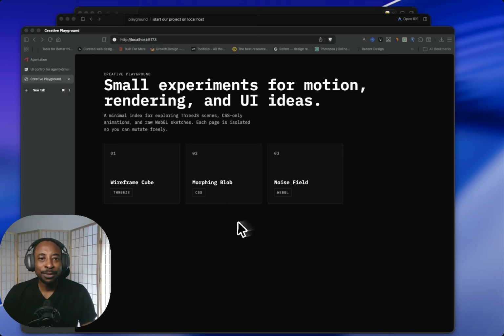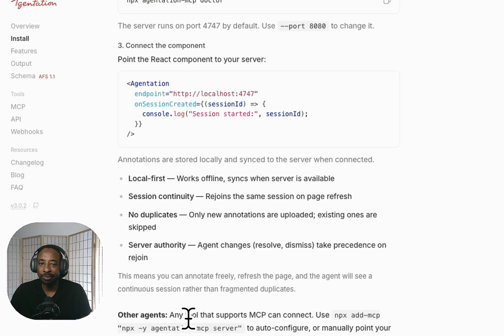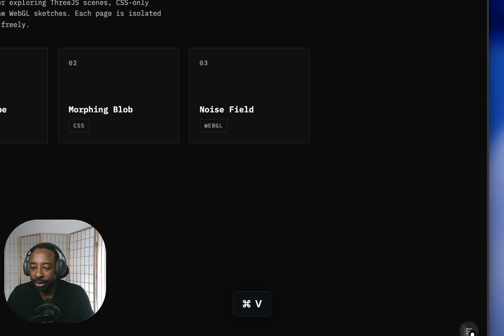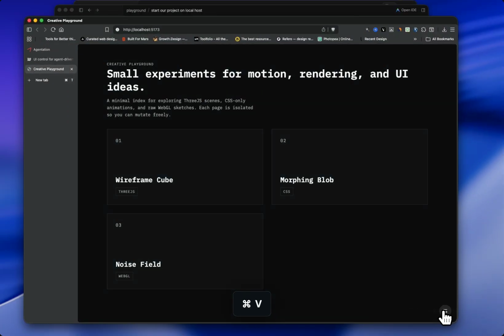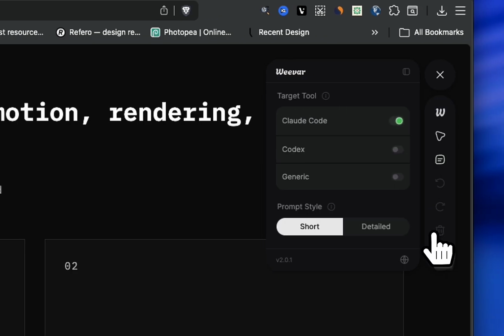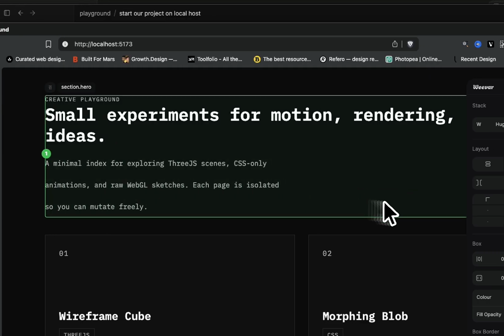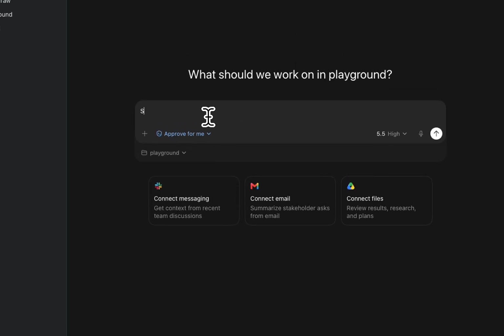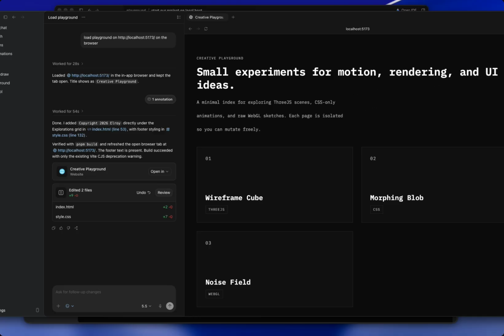How make Website Design Changes on Codex and Antigravity (2026 Update)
Learn how to make website design changes faster using **Antigravity 2.0** and **Codex**. In this tutorial, I walk through a practical workflow for installing and using visual editing tools on real websites, then show how AI coding assistants can help you make UI and layout changes more efficiently.

In the first part, I start with **Agentation** and **Weevar**, then show how to install and use them inside **Antigravity 2.0** to make visual website changes. This is useful for designers, developers, indie hackers, and product builders who want a faster way to edit websites without manually changing every part of the code.

In the second part, I switch to **Codex** and highlight its built-in browser and **Annotate** feature. I show how you can visually mark parts of a website, explain the changes you want, and use Codex to update the design based on those annotations.

This video is useful if you want to learn how to:

* Make website design changes with AI
* Use Antigravity 2.0 for visual website editing
* Install and test Agentation and Weevar
* Use Codex to modify websites
* Use the Codex Annotate feature
* Speed up frontend design and development workflows
* Improve websites with AI-assisted coding tools

Whether you are a UX designer, frontend developer, product designer, startup founder, or no-code builder, this walkthrough shows a practical AI workflow for making website updates faster.

**Websites/tools covered:**

Antigravity 2.0
Codex
Codex Annotate feature

I am also available to work on design projects.